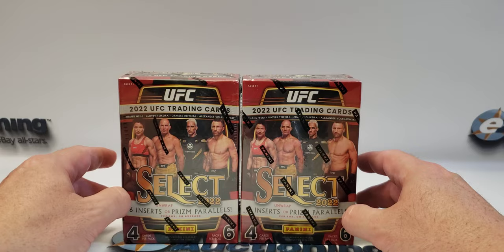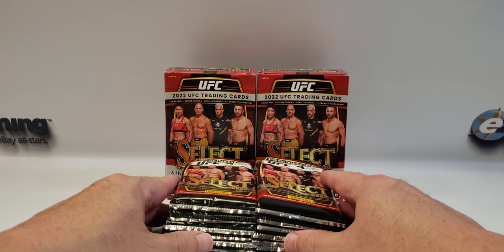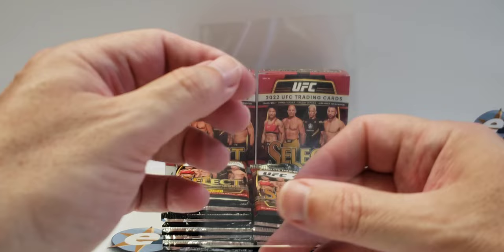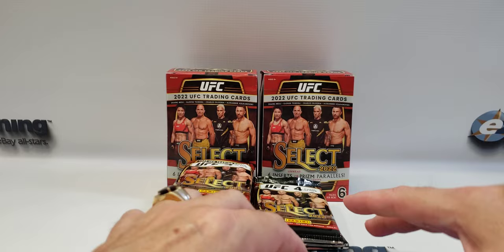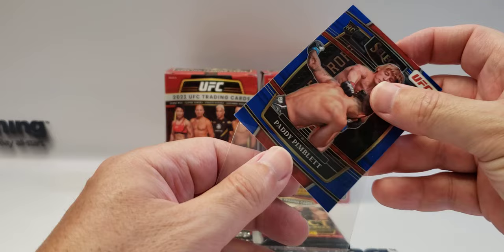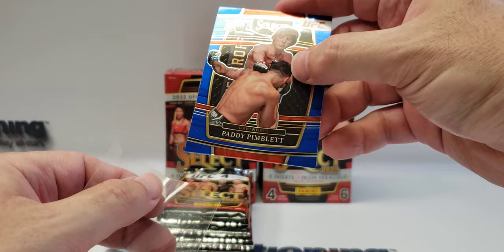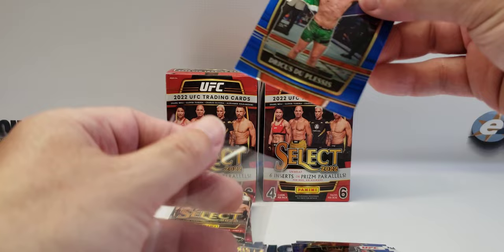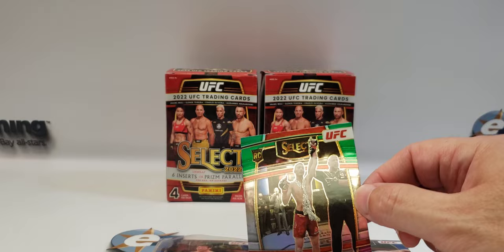2022 Select UFC Blaster Boxes Card Opening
Opened up 2 UFC Select blaster boxes for my personal collection. Got some nice rookie cards and prizm parallels.